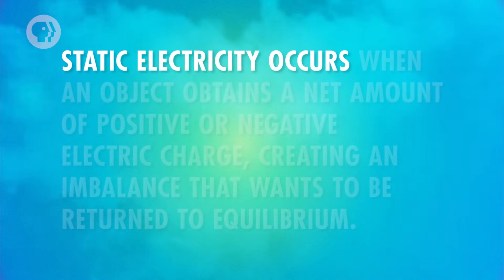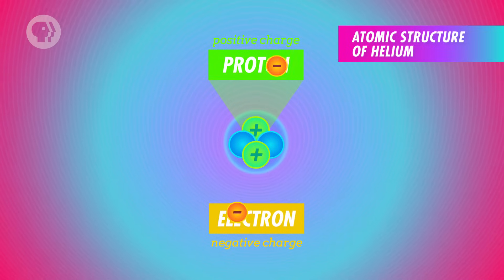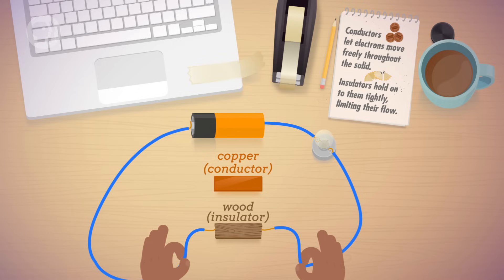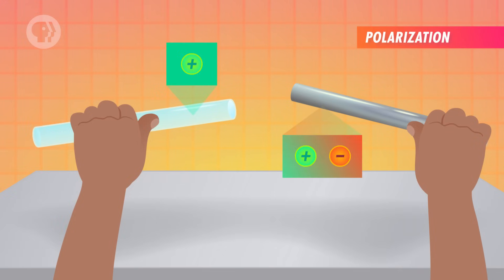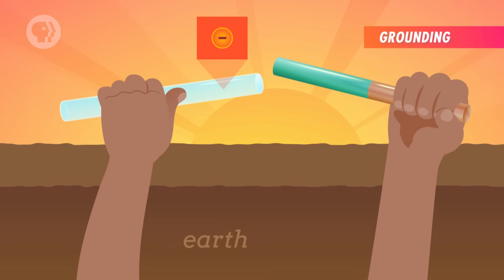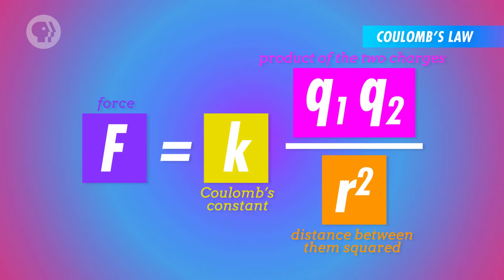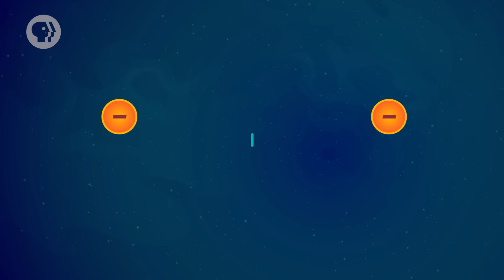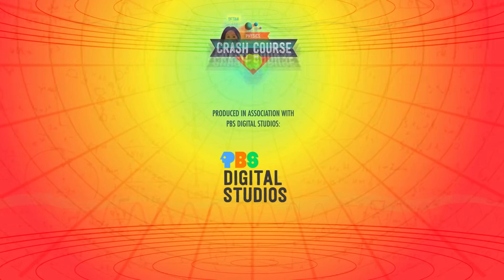Electric Charge: Crash Course Physics #25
Moving on to our unit on the Physics of Electricity, it's time to talk about charge. What is charge? Is there a positive and negative charge? What do those things mean? In this episode, Shini talks about electrostatic forces, electrical charge, Coulomb's law, and the force between charged particles.